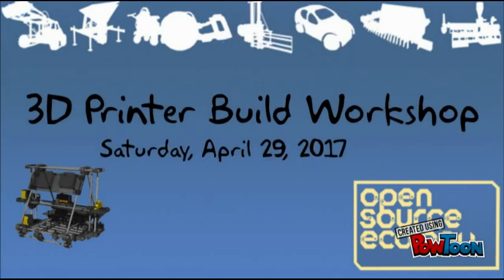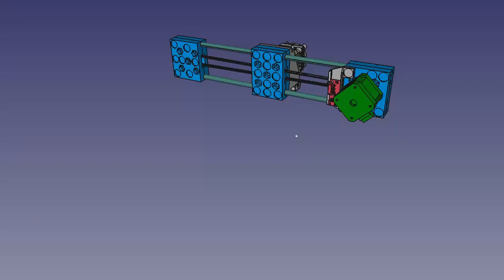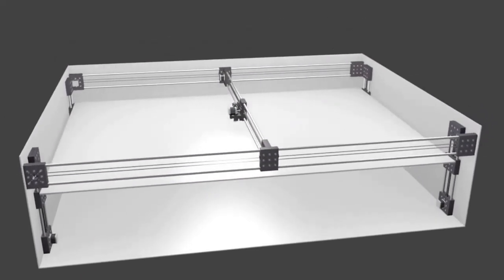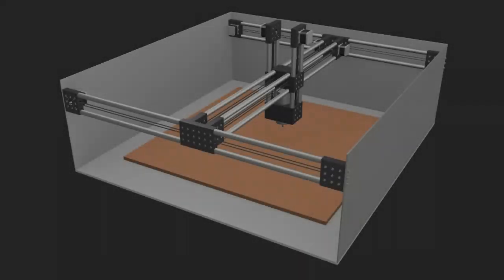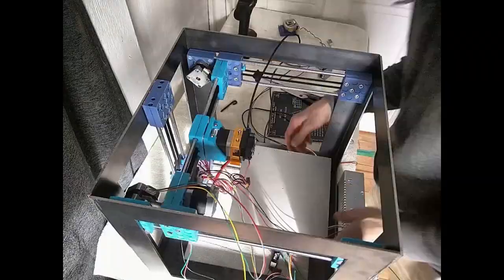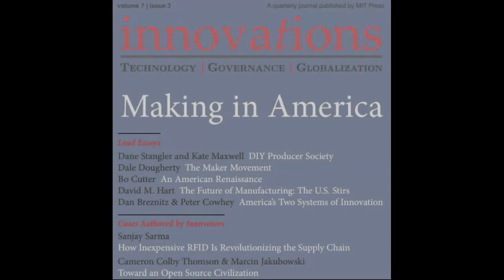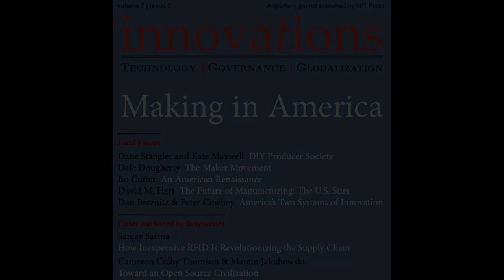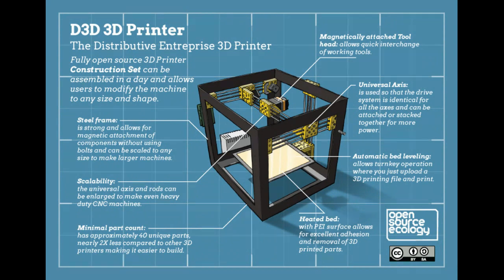3D Printer Construction Set Workshop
First workshop of 2017 - 3D Printer Construction Set.

Build your own 3D Printer - in One Day.

and register at